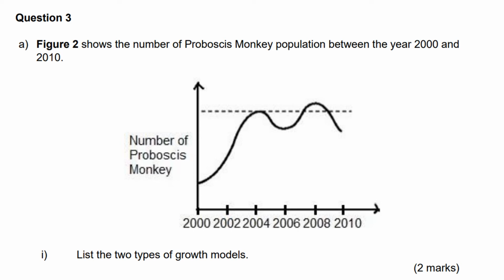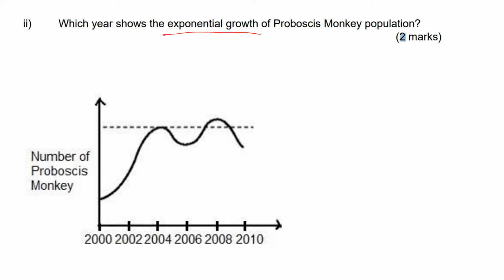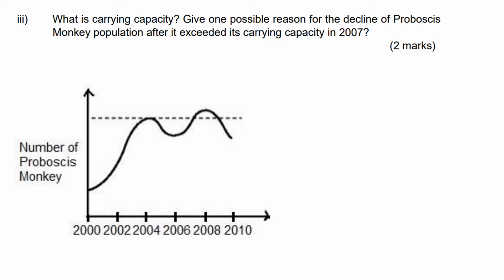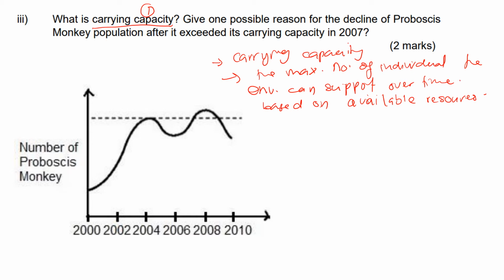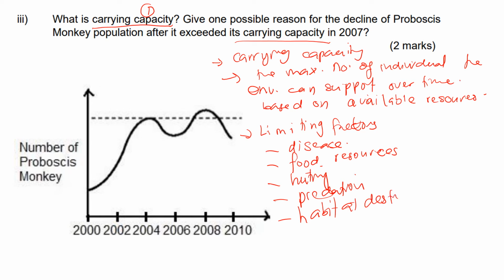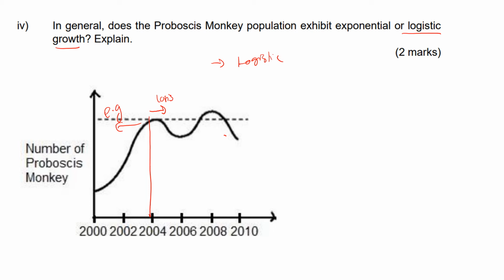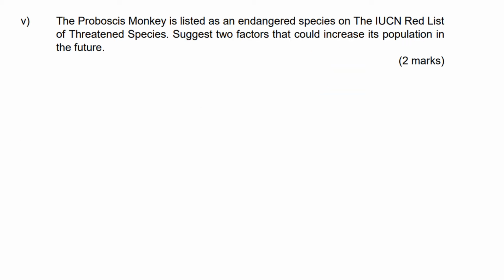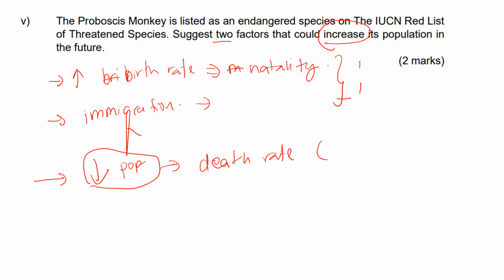Tuto Chapter 8 (Part 4)